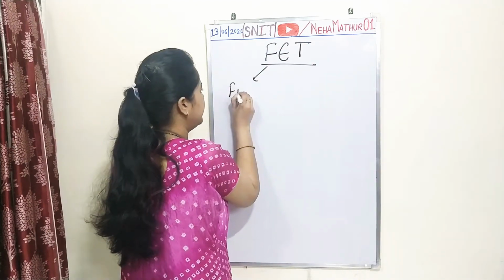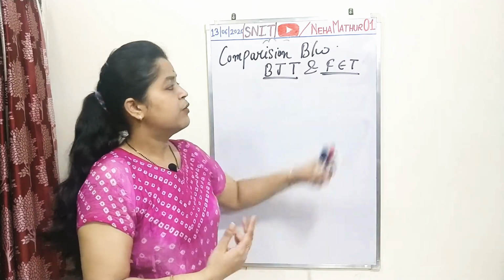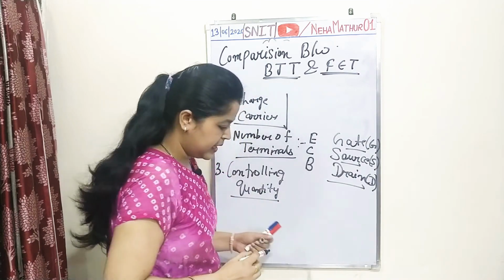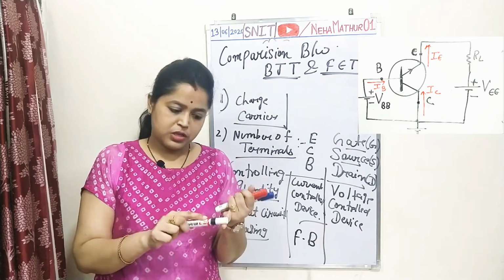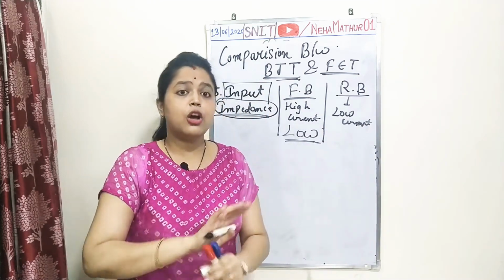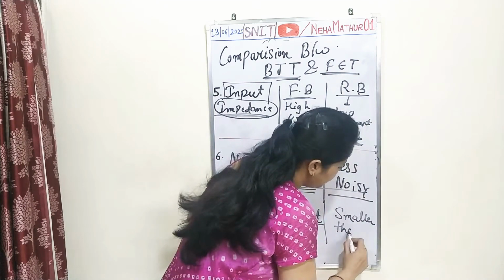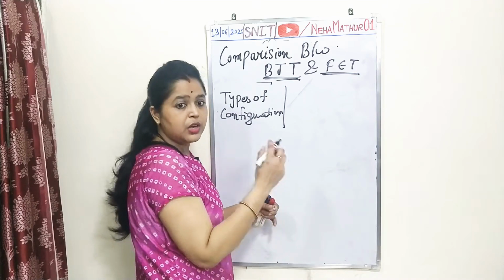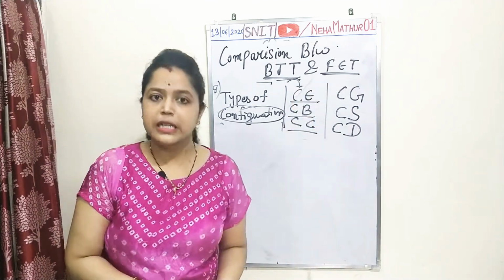SDC | 11: Transistors - 7: FET vs BJT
This is the 11th Video Lecture for the Subject "Semiconductors Devices & Circuits" and 7th of "Transistors" topic.

This video lecture is useful for the following:

1. Electrical & Electronics Engineering students
2. First year Engineering students from all streams
(This topic is covered in the subjects of "Semiconductor/ Electronics Devices & Circuits".)